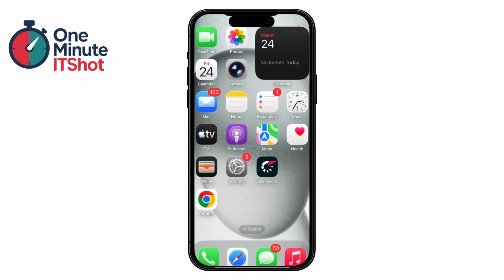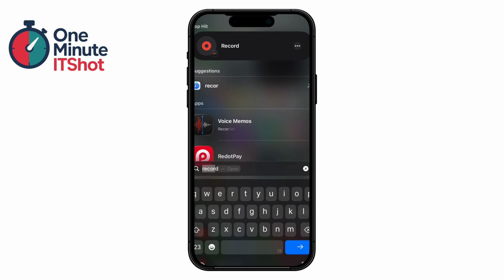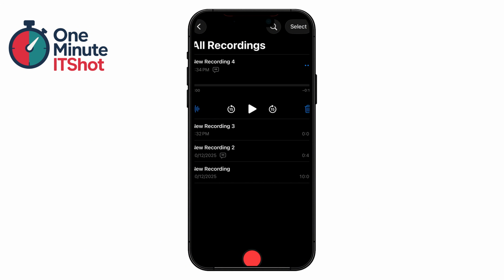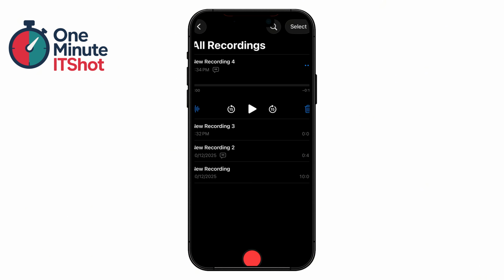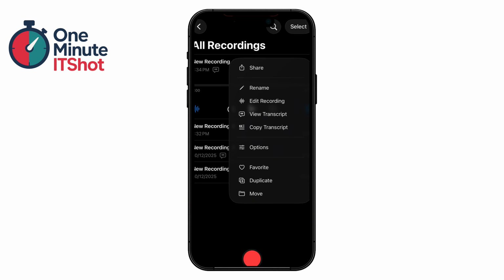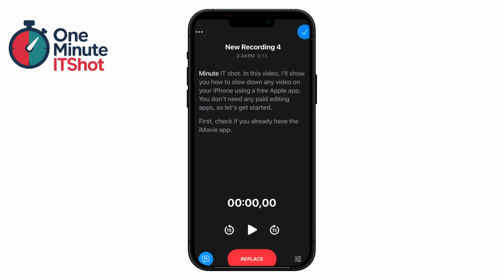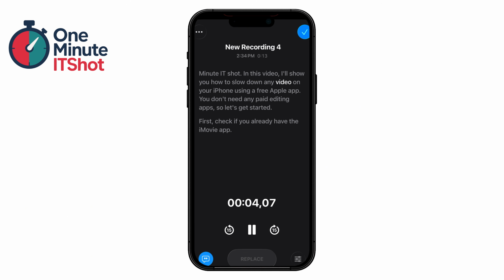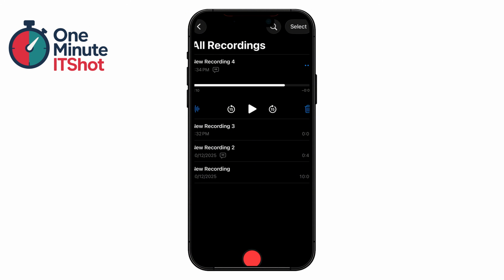How To Transcribe Voice Memos on iPhone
Want to convert your Voice Memos into text on your iPhone? In this step-by-step tutorial, I'll show you how to use the built-in Voice Memos transcription feature to read and review your recordings easily.

This feature works with both new and existing recordings and lets you follow the transcript while the audio plays.